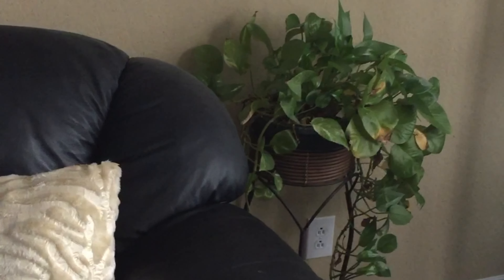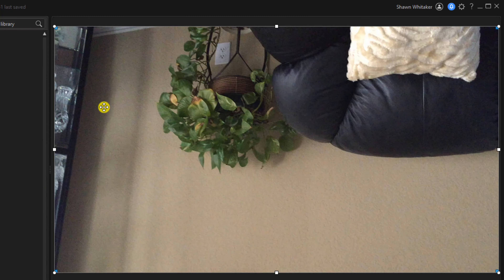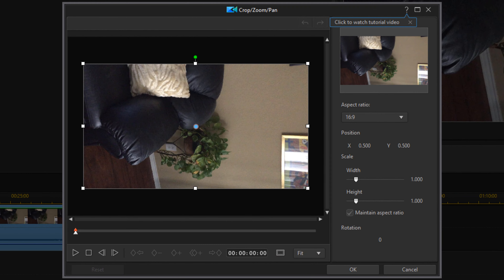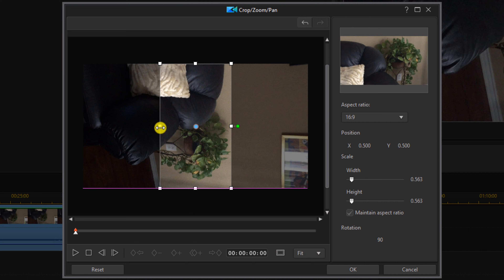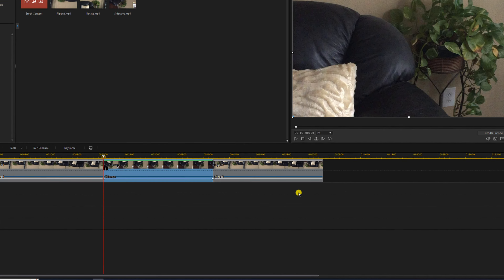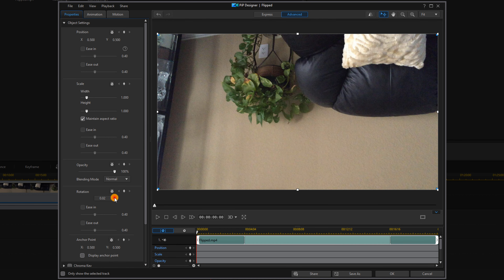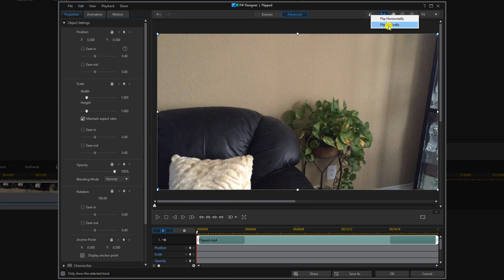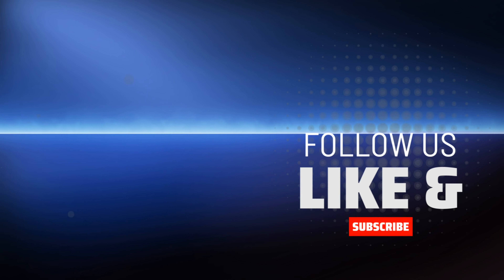3 Ways to Rotate & Flip Video in Under 4 Minutes | PowerDirector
How to easily rotate and flip video using PowerDirector 21 / PowerDirector 365. This tutorial shows you how to use the preview window, Crop/Zoom/Pan, and the PiP Designer to rotate and flip videos with PowerDirector. The tutorial shows you how to access each tool and the best way to use them. This video editing software will help you create awesome videos.

0:00 Intro
0.23 Rotate Video using Preview Window
0:45 Rotate Video using Crop/Zoom/Pan
1:59 Rotate Video using PiP Designer
2:55 Flip Video using PiP Designer
3:22 Spin Videos on the Y Axis

PowerDirector Plug-ins & Effects ➜
Grow Your YouTube Channel
Branding & Design for Your YouTube Channel
PowerDirector University On the Web
Title: Future Focus Version B
Composer: Joshua Mosley
Album: MusicBOX Collection 2
Publisher: Digital Juice Music, INC.

Title: Make It Rain
Composer: Eric Palmer
Album: StackTraxx V38: Urban Stacks